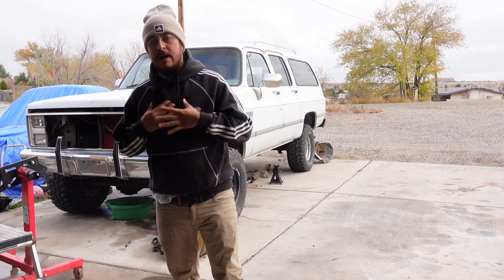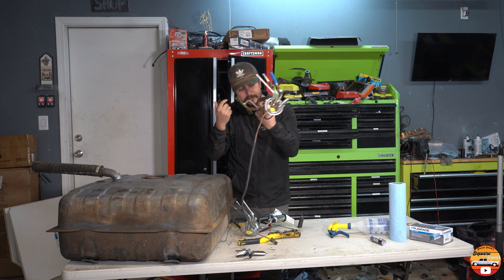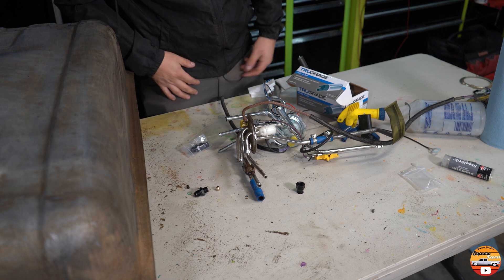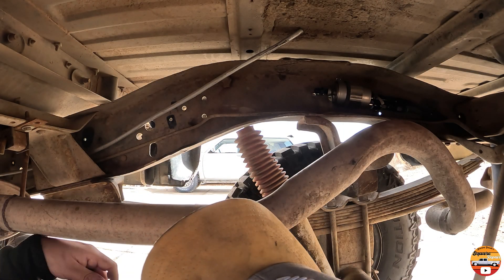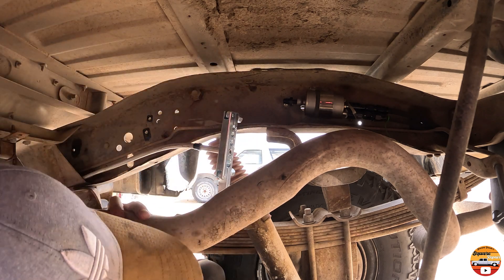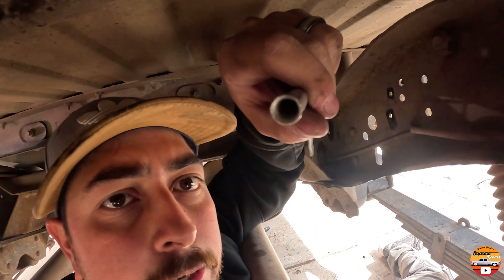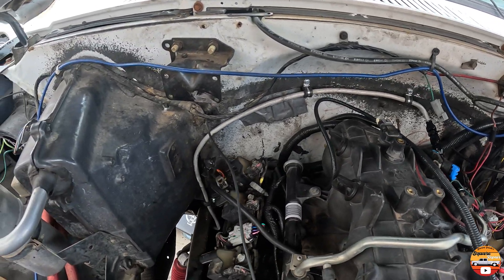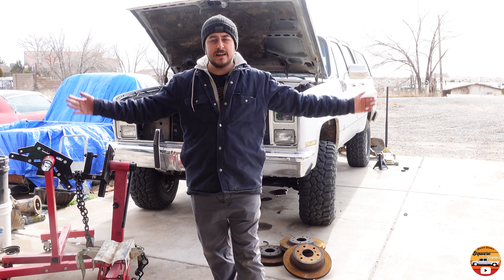HOW TO BUILD THE PERFECT LS SWAP FUEL SYSTEM - Square Repair Episode 3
Ill give you a hint, its not with this.
Welcome back to square repair! In todays episode Jovani lays out the ground work for a simple, solid fuel system for the LS Square body Suburban.
Using a pump readily available at most parts stores , some hard line tubing a couple adapter and a few tools you too can have a reliable, easy to repair fuel system in your square!

As Always Parts used in this video will be at this link here: